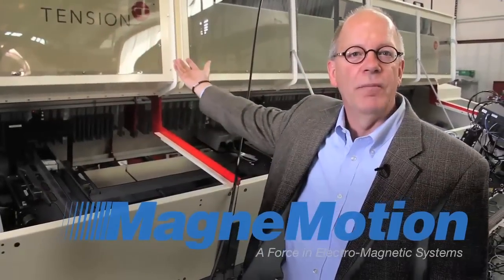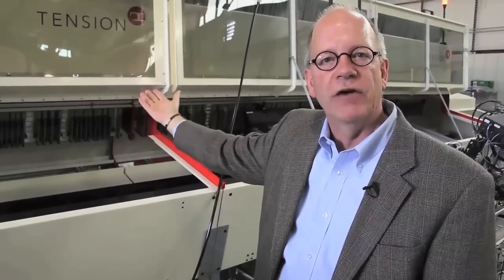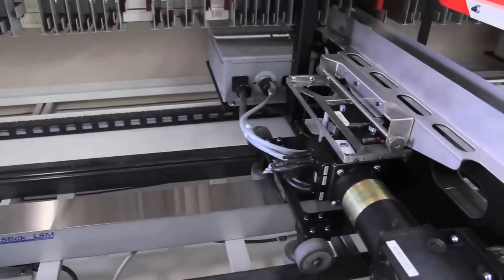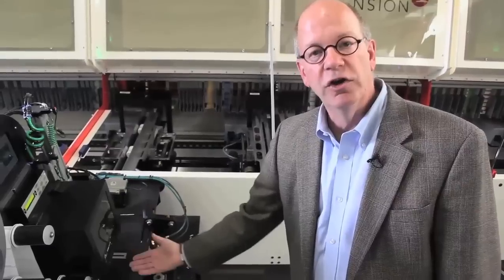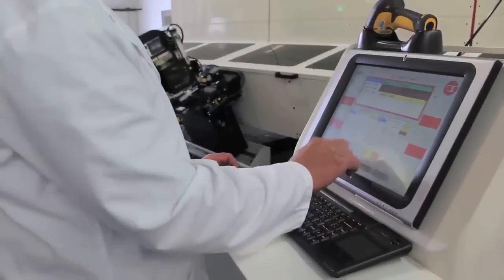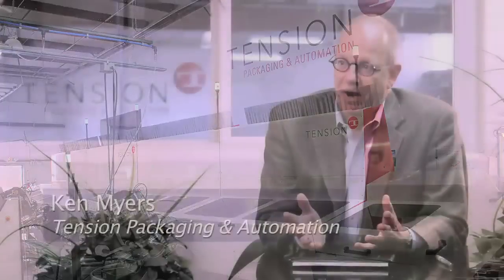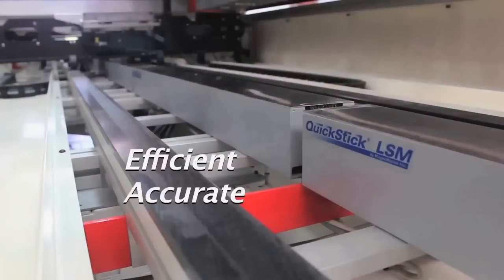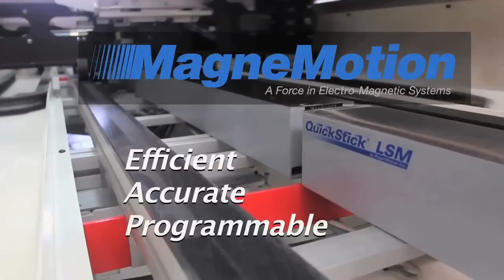Mail Order Pharmacy System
MagneMotion's customer, Tension Packaging, of Kansas City, MO, designs and builds modular, scalable automation systems for mail order and central fill pharmacies. When approached by their customer to design an automation system for their new mail order pharmacy, Tension looked to MagneMotion's QuickStick® LSM Intelligent Transport System as part of the solution.